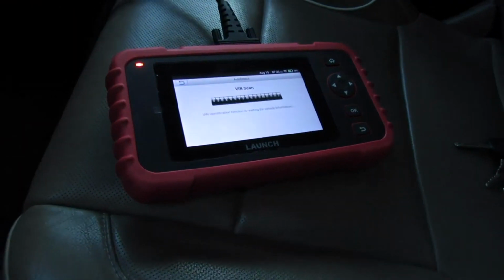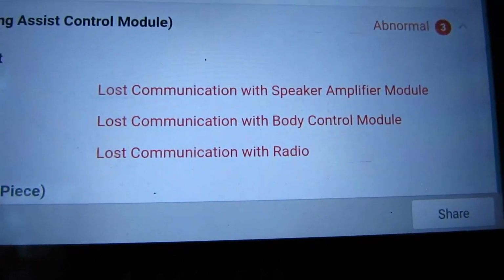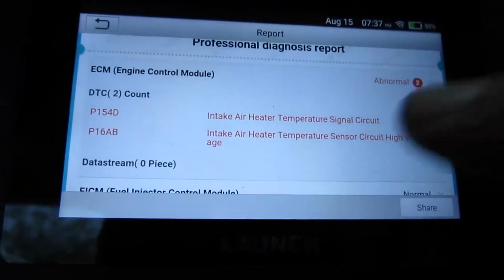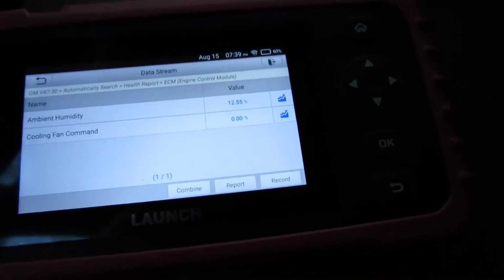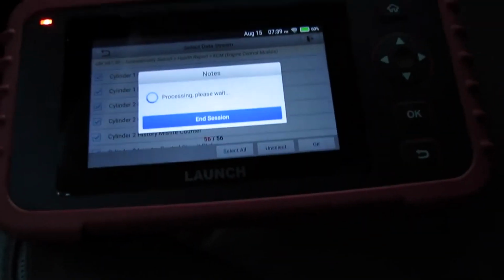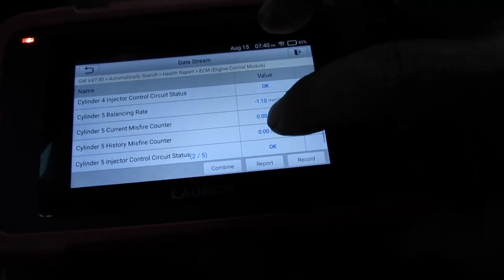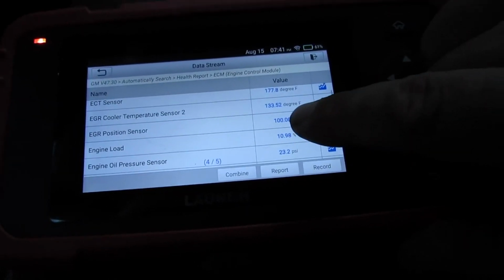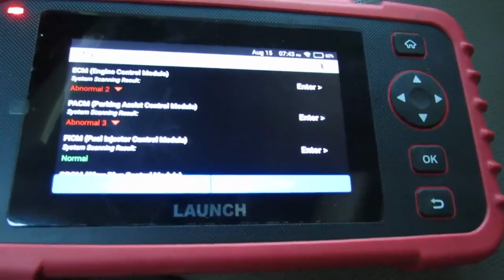How to use various functions of LAUNCH CRP129X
LAUNCH Creader Professional CRP129X, based on the classic and multifunctional obd2 scanner LAUNCH CRP129, is ingeniously designed for technicians to troubleshoot four systems with its state-of-art hardware/ software plus multiple useful features such as five reset capabilities, in most of the major vehicles on the road today.

 FIVE Most Commonly Used Functions:
1) Oil Reset: It is enabled with an oil service and lamp reset mechanism, a function which ensures that the vehicle engine is maintained in its rightful healthy self.
2) SAS Reset: It helps clear the faulty steering angle sensor memories and plays an important role in the steering angle sensor calibration.
3) EPB Service: Reset the brake pad after the repairs in electronic parking brake system are done. By using this system, the braking process is therefore made much simpler and easier.
4) TPMS Service: Looks up the tire sensor IDs from the vehicle’s ECU, and performs TPMS sensor relearn procedures after tire sensors are replaced.
5) Throttle Adaptation:  Initialize the throttle actuators to the default state for regulating throttle (or idle engine) operations accurately.
It also gets the Built-in Diagnostic Trouble Code (DTC) lookup library - Defines the error code on the screen. This will save you the trouble of having to go online to look for the meaning of a diagnostic trouble code.